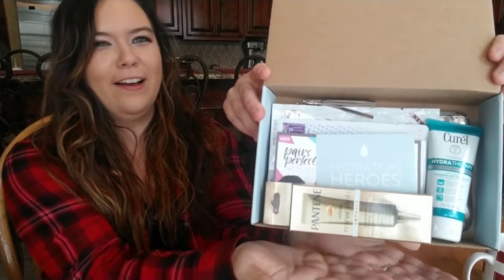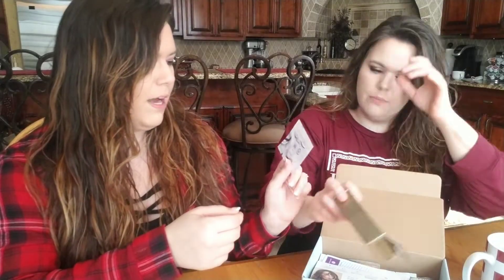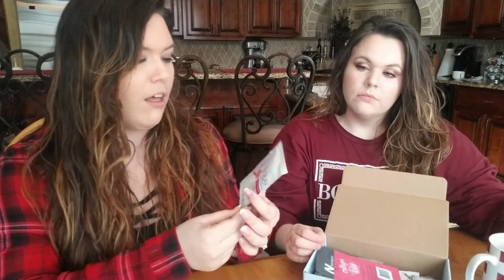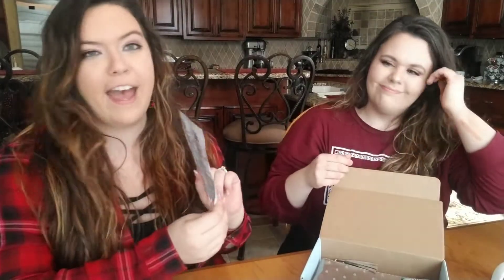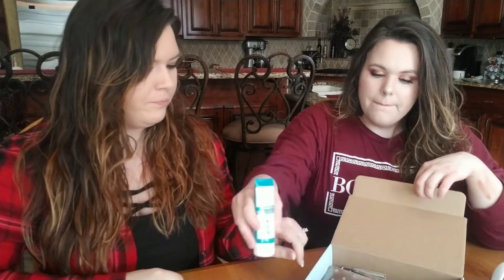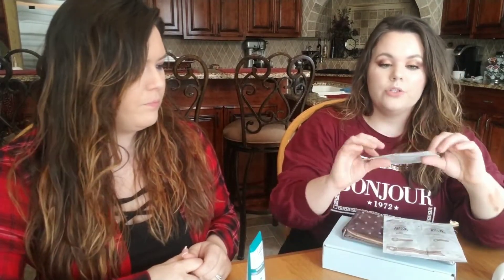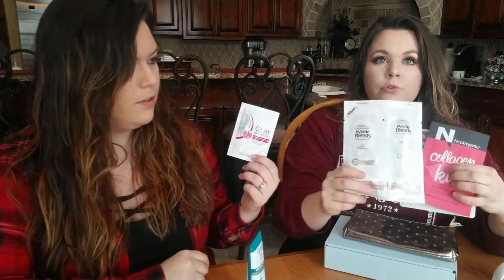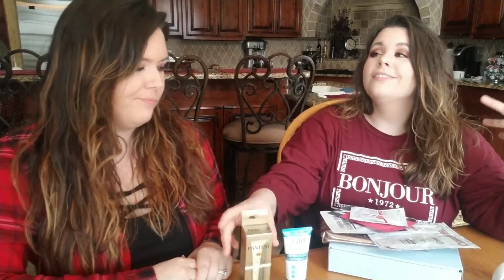Walmart Beauty Box Unboxing Winter 2019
Walmart Beauty Box for Winter 2019
⭐⭐⭐⭐ 4 Stars out of 5 on our worth it scale!

As a reminder this box costs $5 a quarter and is always a surprise as to its contents! This quarter we were split on our opinions of the box. It is just meh at $5. I do not want to carry around a bag with the walmart symbol on it personally. What do you guys think?
We also are tired of getting the same products in each box. Some variety is needed.